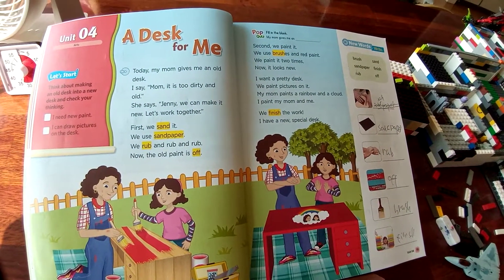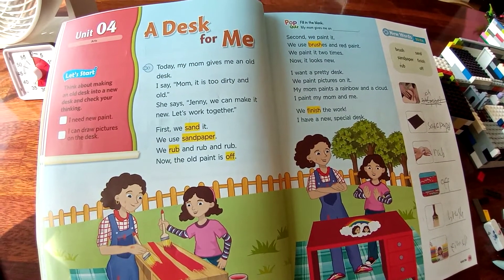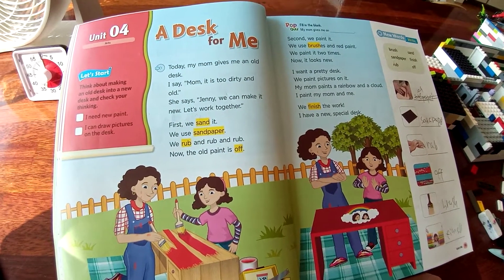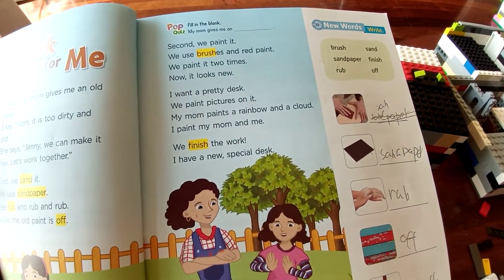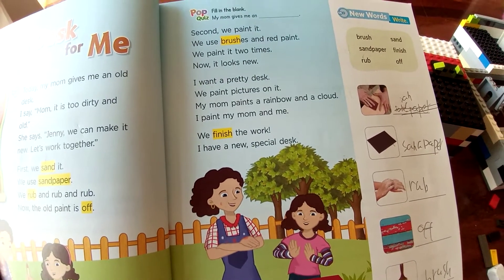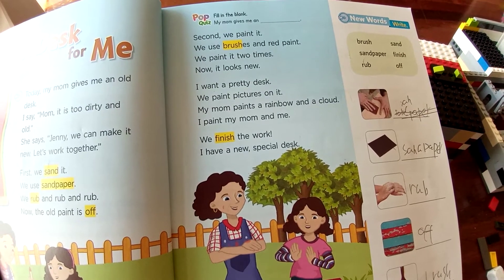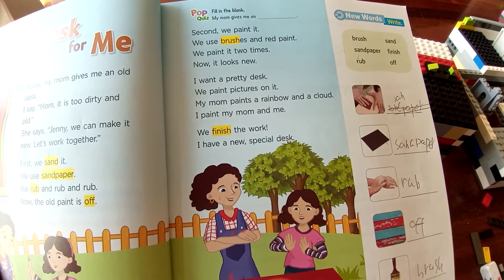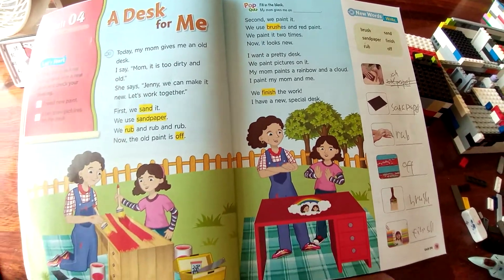Bricks reading 100 3 unit 4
A besk for me